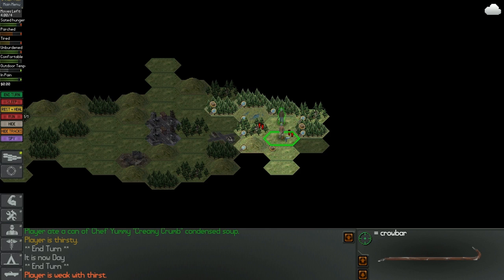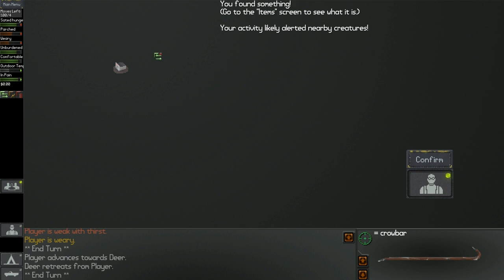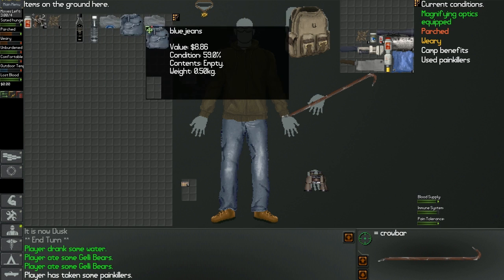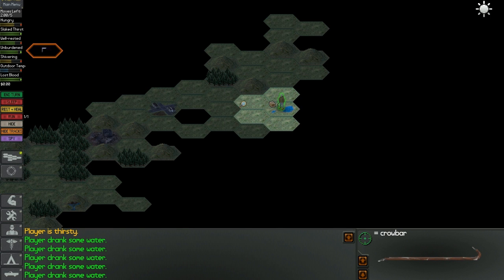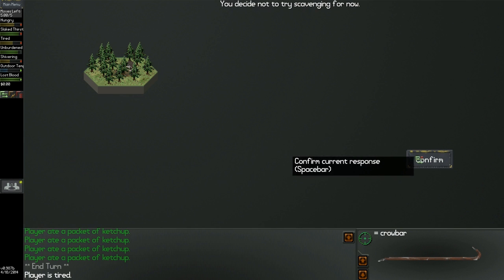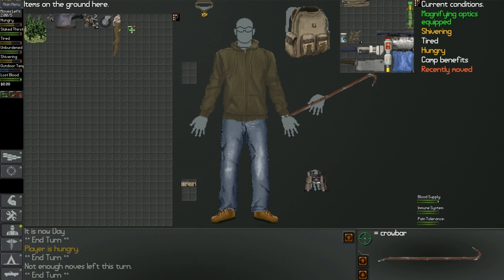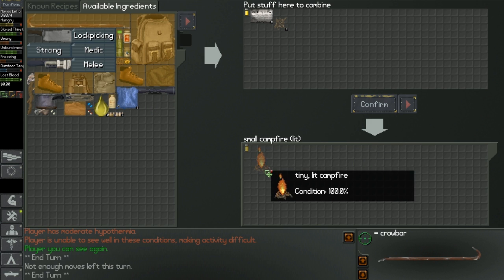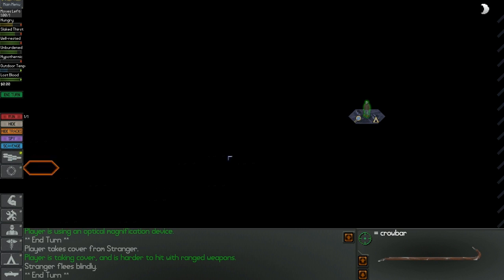Attempting Neo Scavenger Ep 4: I Have Diarrhea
And Hypothermia.